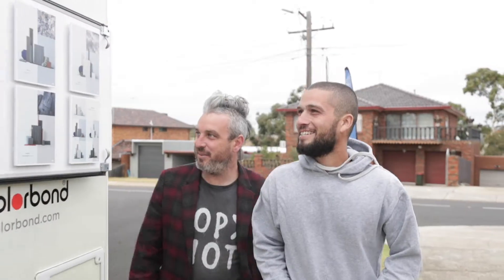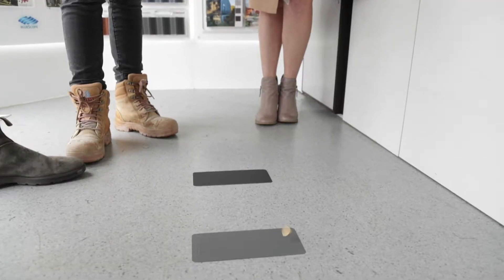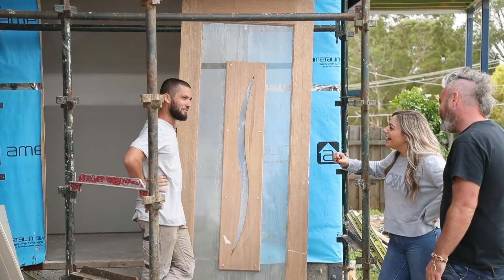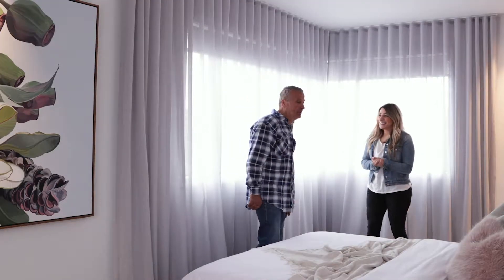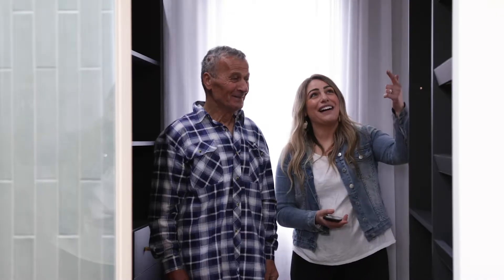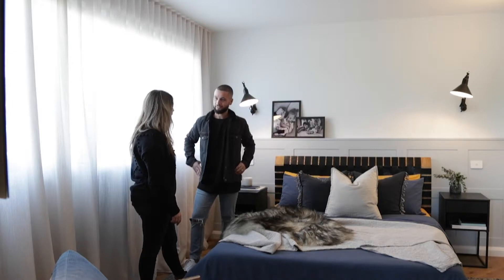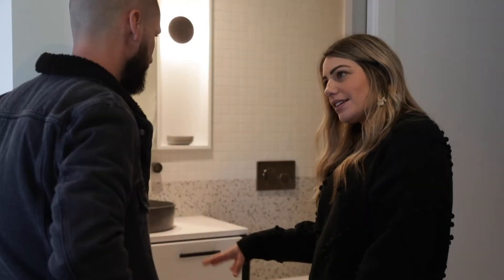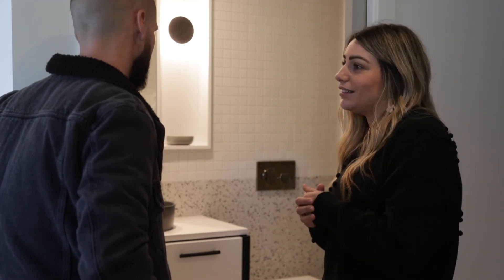Nick's Place Episode 5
Episode 5 of Nicksplace aired last night. BlueScope's Colour Consultant, Alison Fenton and S. Group Director, Sam Haberle, help George make the right colour choice, COLORBONDsteel BasaltMatt in Lysaght TRIMDEK® and Lysaght CUSTOM ORB® profiles.